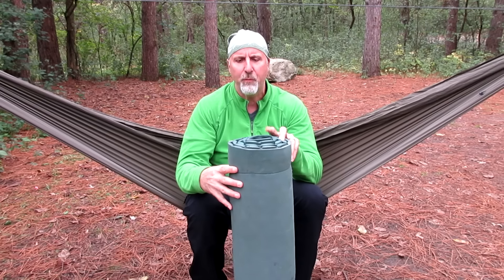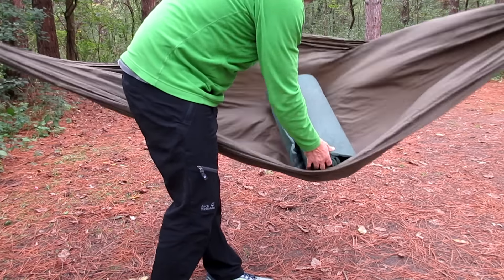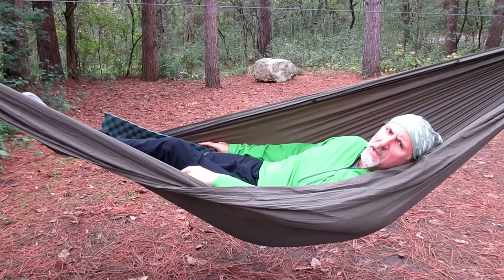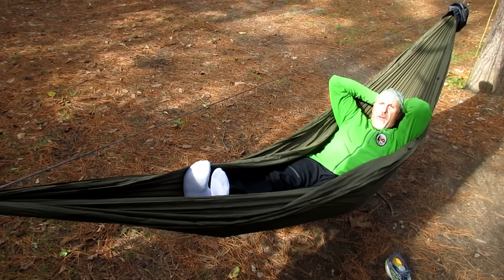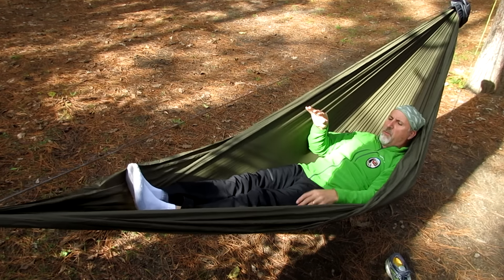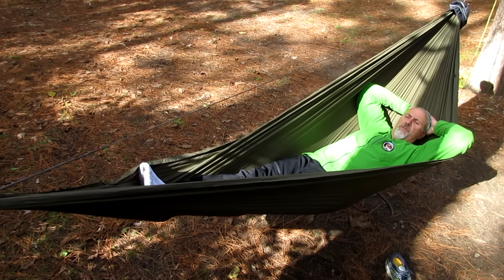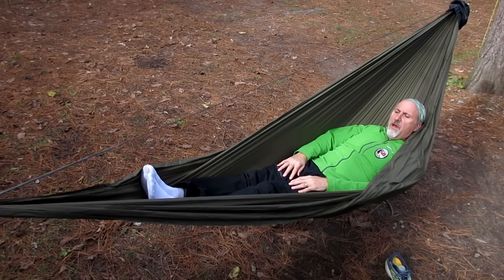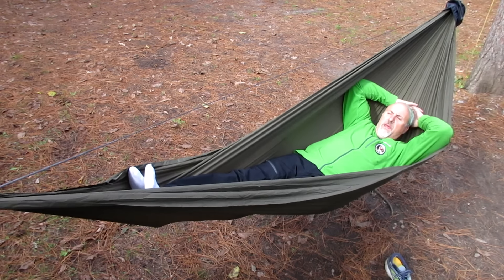HAMMOCKS - The three big mistakes people often make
When a hammock is purchased, they usually do not come with any instructions. When I first purchased a hammock, I thought like most people. Find two trees, attach it, and then lay in it. Through trial and error, I finally found the best way to hang a hammock and to lay in a hammock.This video is how to hang a hammock and how to properly lay in a hammock.